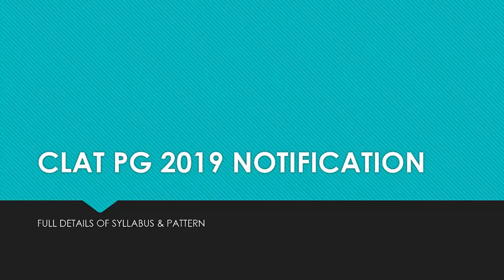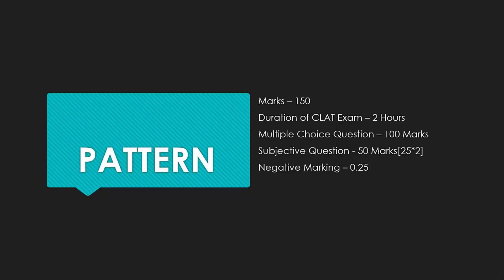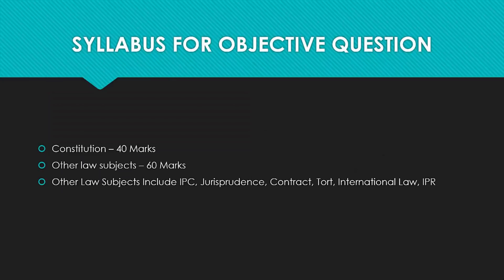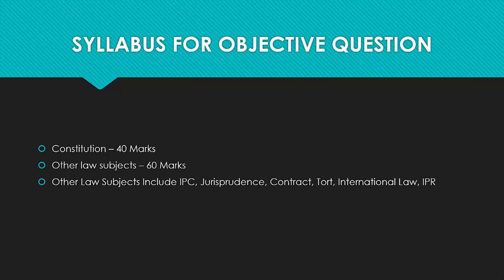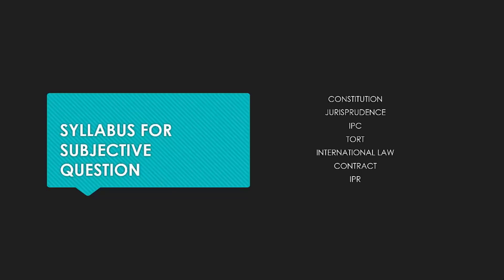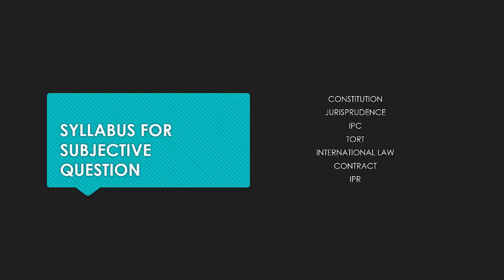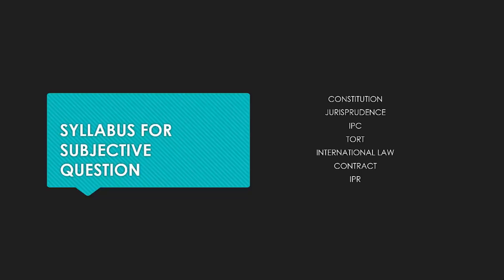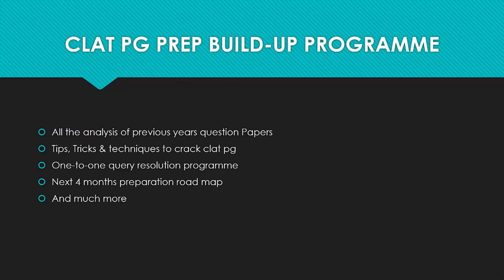CLAT PG 2019 | Pattern | Syllabus | Subjects For Subjective Parts | Sudipta Bhowmick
CLAT PG 2019 Pattern, Syllabus, Subjects

LIST OF BOOKS TO FOLLOW FOR CLAT PG 2019 | ALL INDIA LLM EXAM

Here are the List of Books:

Jurisprudence Books List

For Subjective:
Jurisprudence and Legal theory by V.D Mahajan
Studies in Jurisprudence and Legal Theory by N.V. Paranjape

Constitution Books List:

For Subjective:
Constitution Book by V.N Shukla
Constitution Book by J.N. Pandey

For Objective:
Multiple Choice Questions on Constitution of India

IPC Book List:
IPC by K.D Gaur

Contract Book List
Law of Contract and Specific Relief

Tort Book List
Law of Torts by B.M Gandhi

International Law Book List:
Text Book on International Law

LLM Guide:
1) Universal Guide To LLM Entrance
2) Guide to LLM Entrance Examination